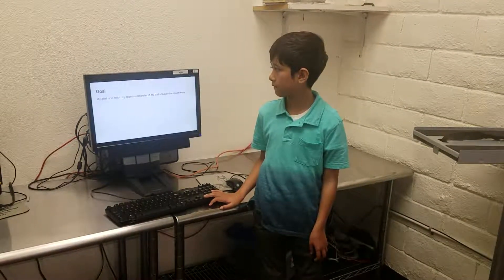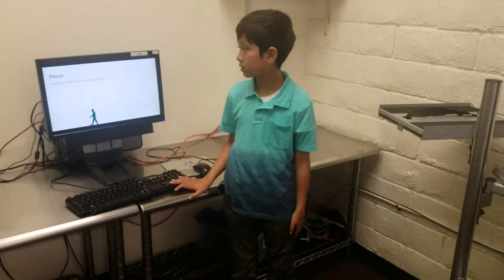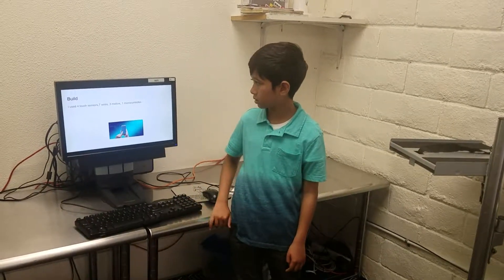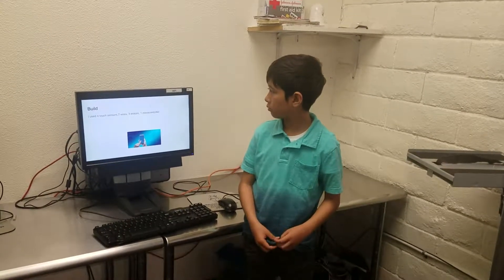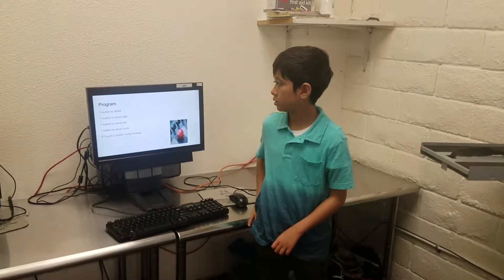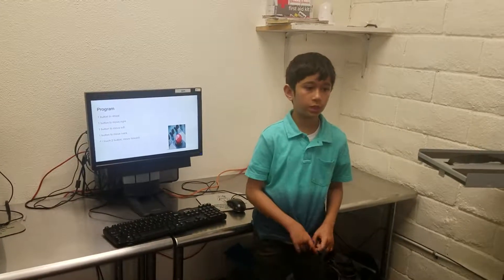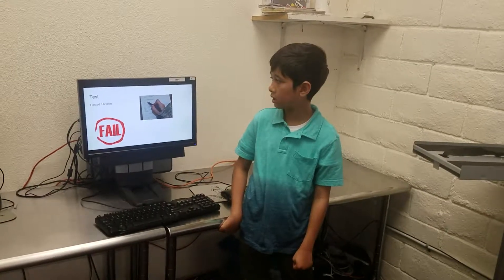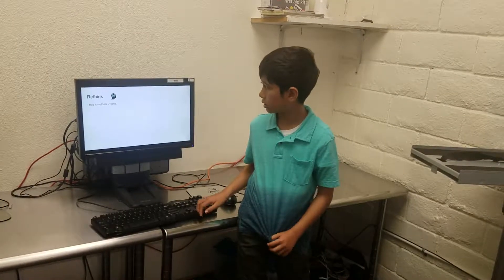Matthew - 4 Button Remote